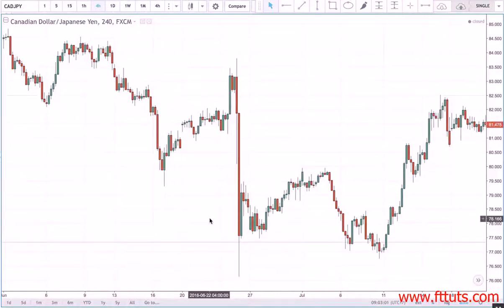3 Trends Example 2